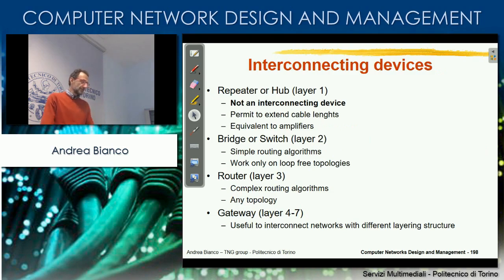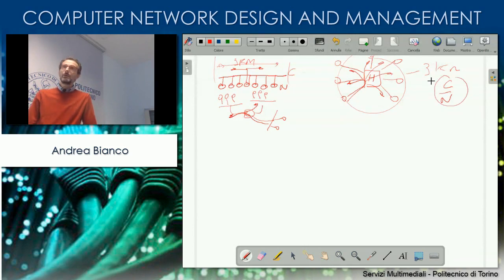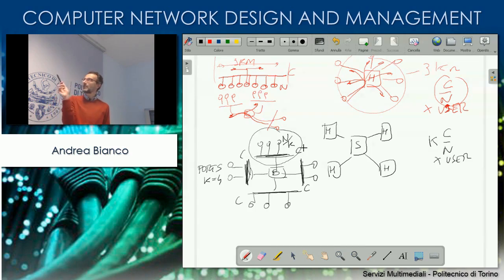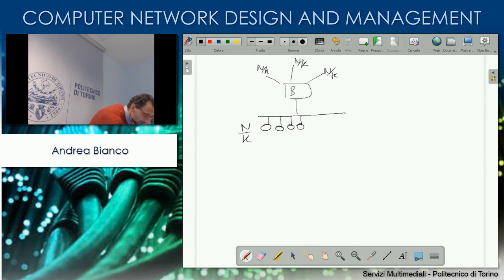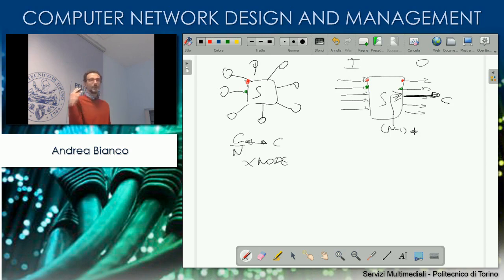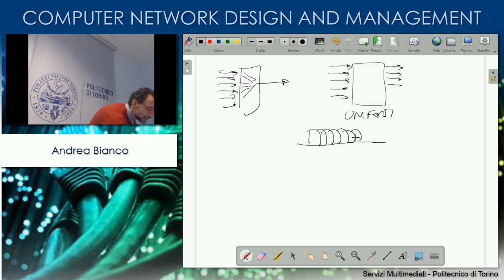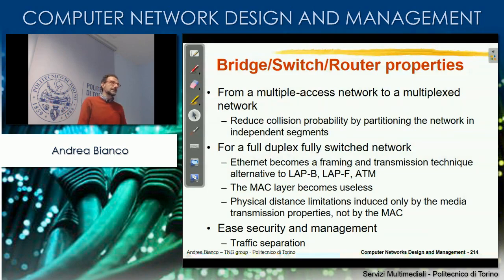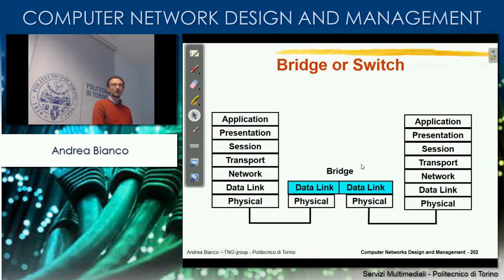Computer network design and management lez 13